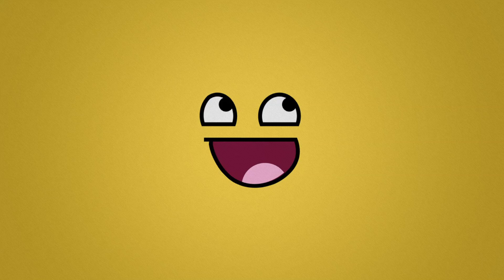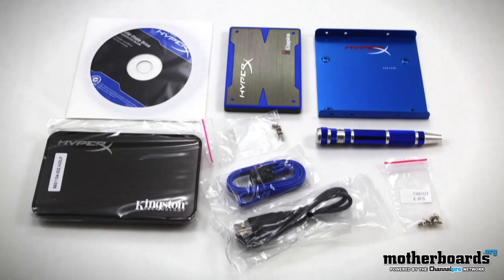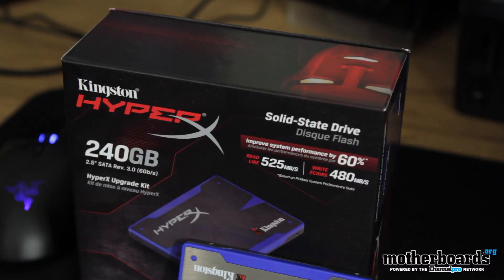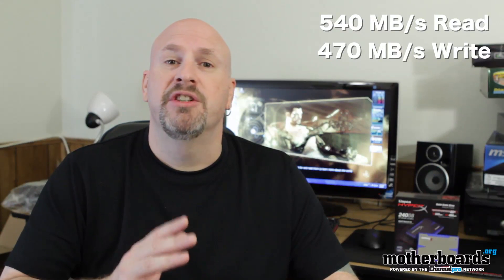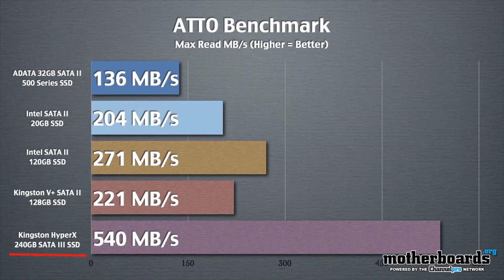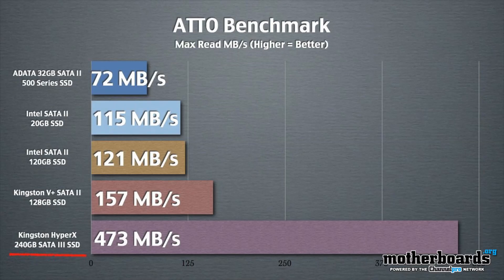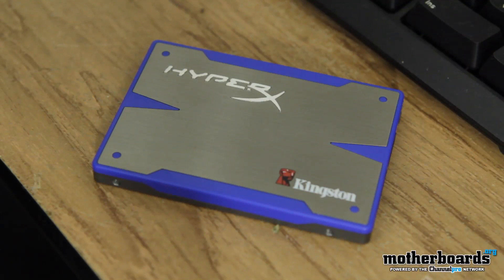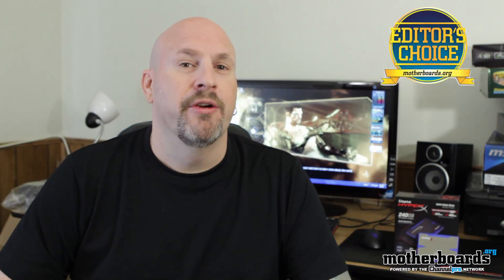Kingston HyperX 240GB SATA III SSD Review & Benchmarks: IT IS FAST!